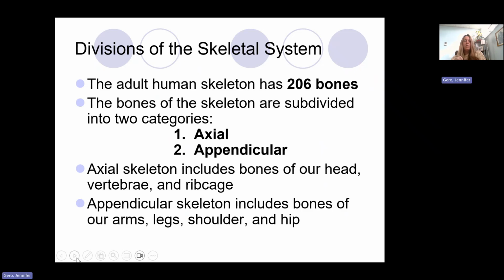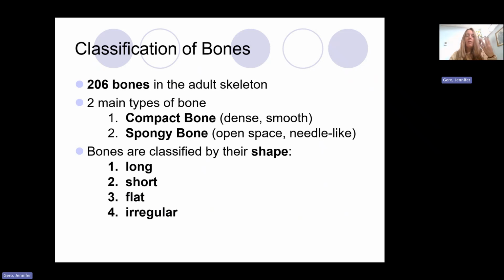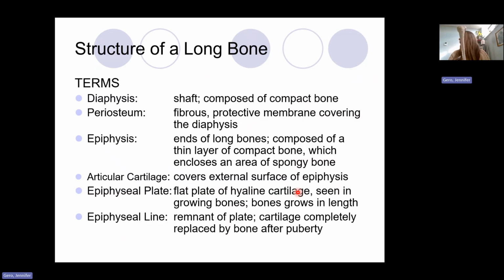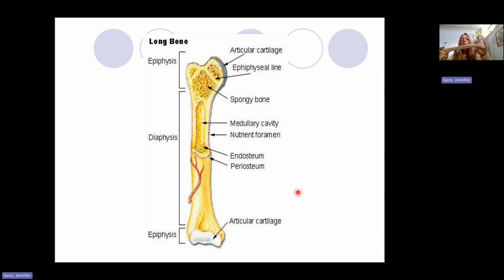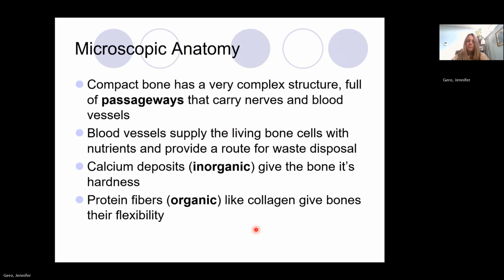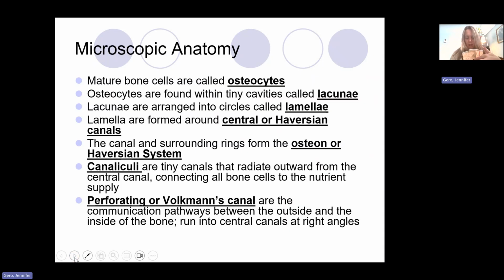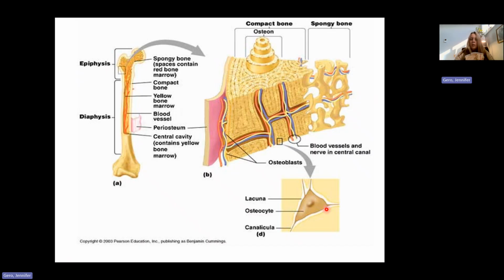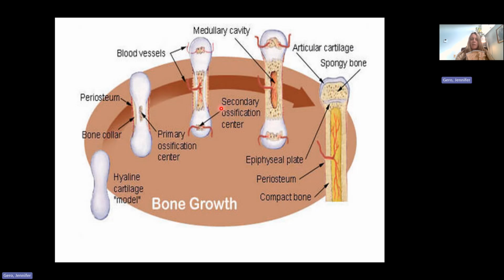Chapter 5 Notes Part 1